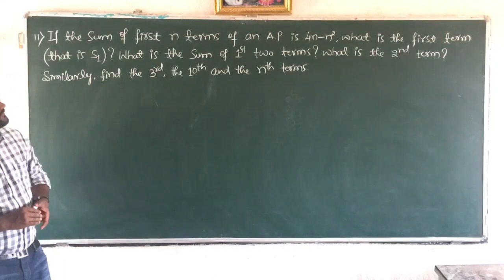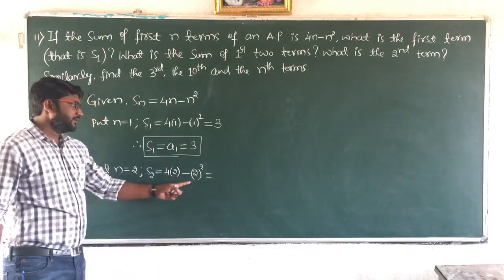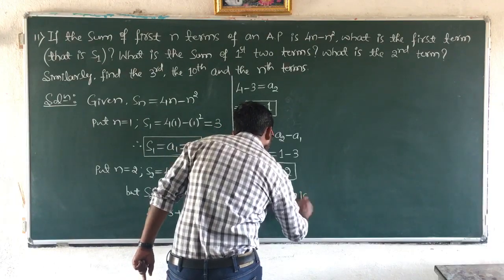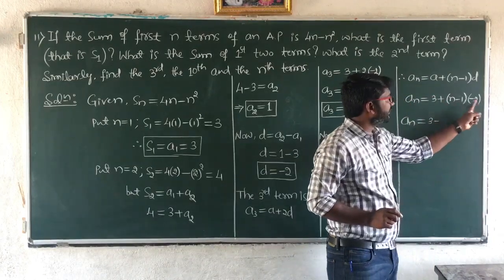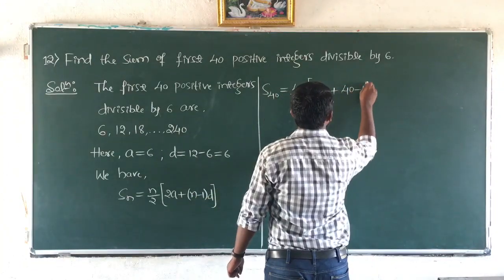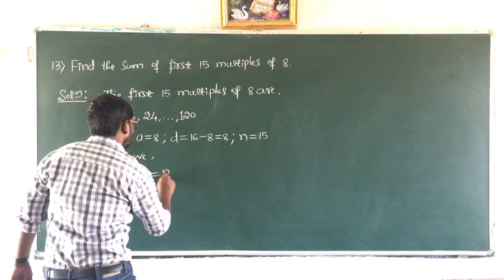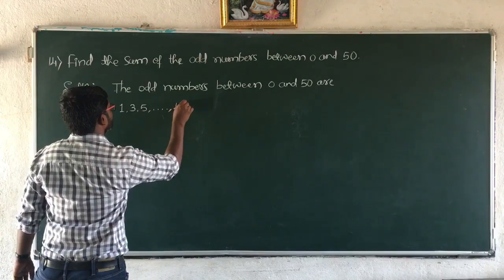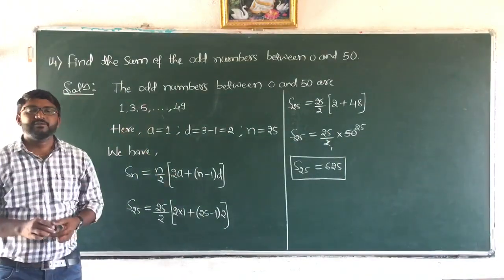Class 10 Mathematics | Arithmetic Progression | Exercise 1.3 (Q.11, Q.12, Q.13, Q.14)